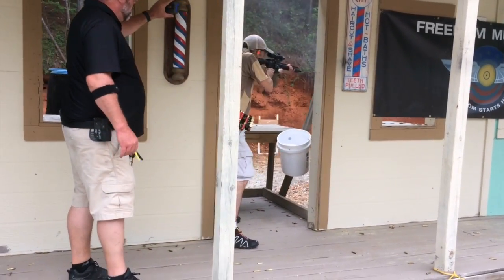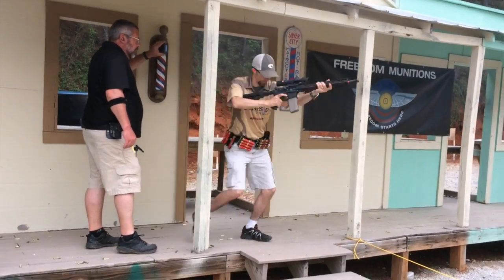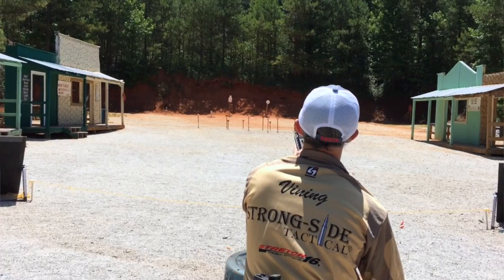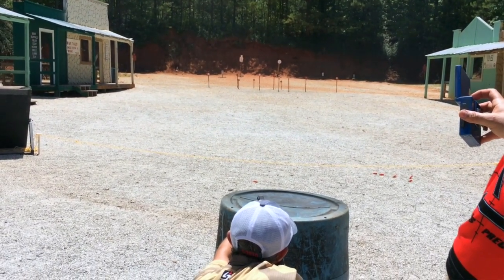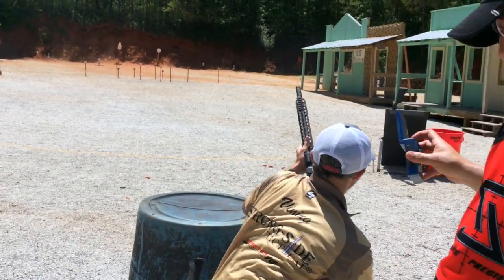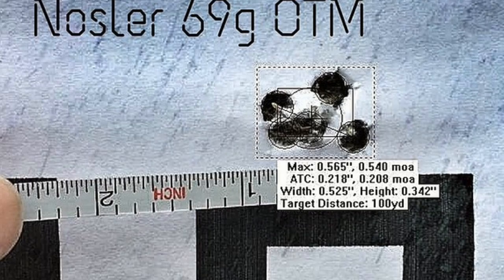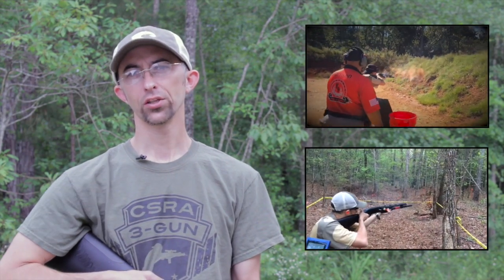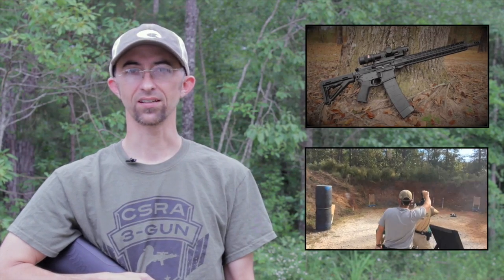ON THE ROAD AGAIN: BEST AMMO AND RIFLE ZERO FOR 3-GUN? [EP. 12]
WHAT AMMO TO USE IN 3-GUN? WHAT RIFLE ZERO IS BEST FOR 3-GUN? FIND OUT IN TODAY'S VIDEO!

HAS ANYBODY FOUND THE EASTER EGG YET?